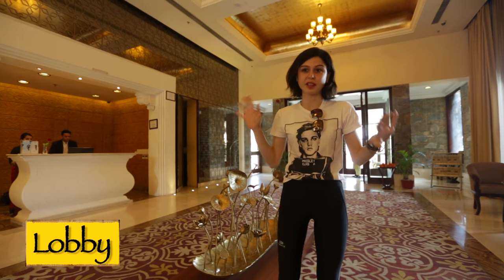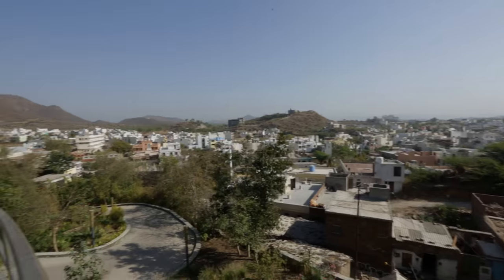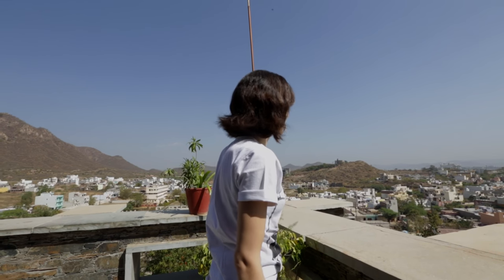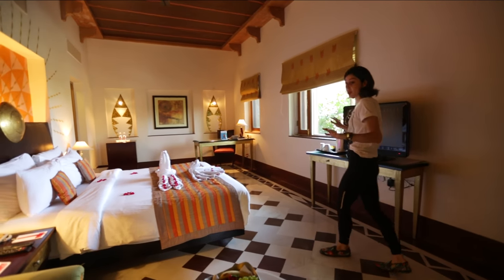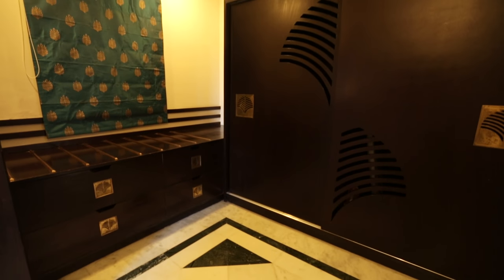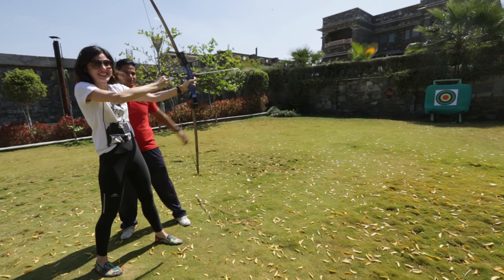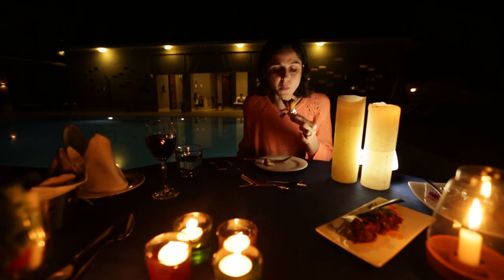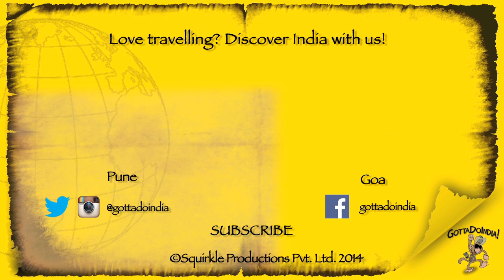Ramada Resort & SPA || Udaipur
We stayed at the lovely Ramada Udaipur Resort & Spa on this trip. Want a tour?